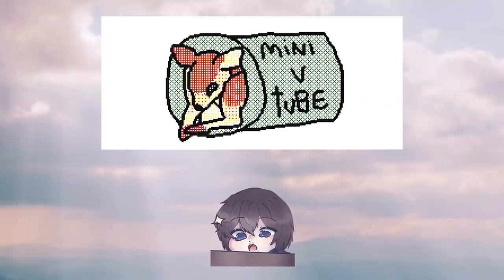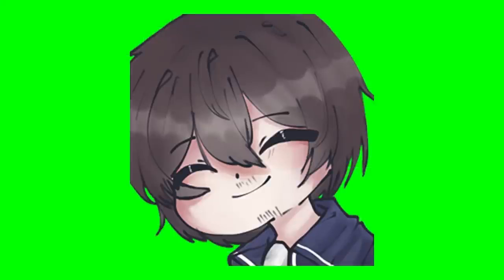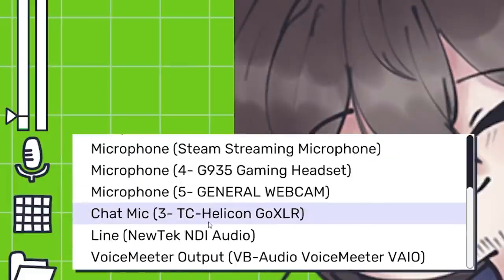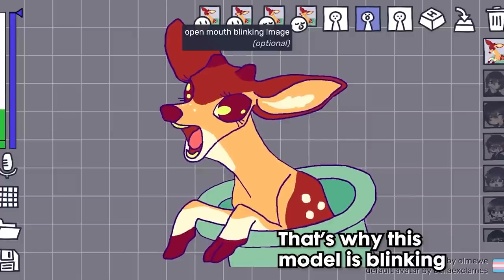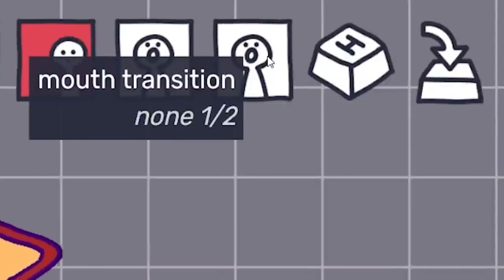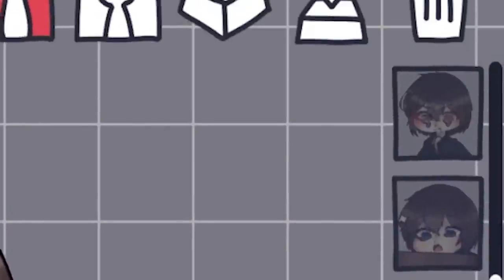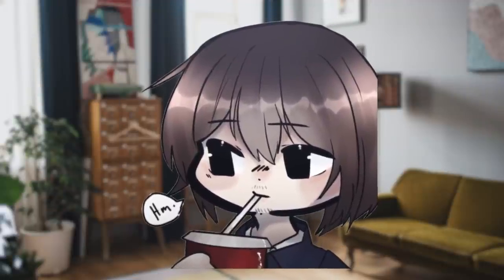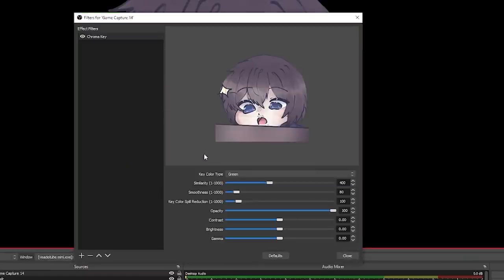PNGtubers got a massive upgrade! Veadotube mini full tutorial with OBS setup!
This program does everything, it's as good as a live2d model.

This program is such a good way to become a pngtuber, far better than the discord reactive images. It's so easy to add tons of png's save your settings, setup hotkeys, and have really nice animations for your content. I can't believe I didn't do a deep dive into this a long time ago, it really is one of the easiest ways to become a vtuber. We also go over the easy setup for OBS and streamlabs, didn't want to leave you hanging. This is also commonly referred to as reactive images.

Also apparently called toon tubers now

Using this method you can also become a PNGtuber without discord. This is also what they call reactive images which might be the more common name.

0:00 What is Veadotube mini
0:28 Let's get started
1:45 Upload your png's
2:28 Setup your animations
4:04 PNGtubers massive upgrade
4:31 OBS and Streamlabs Setup